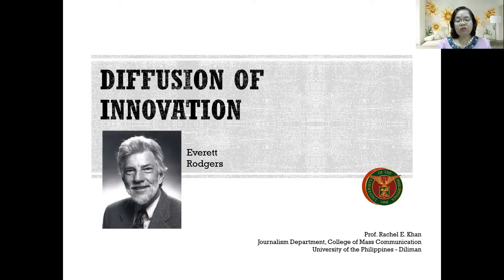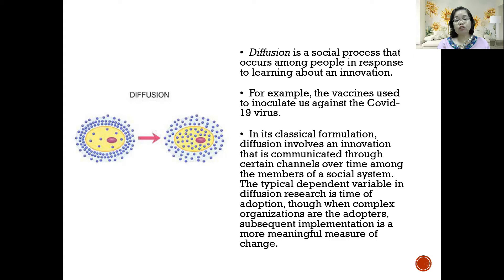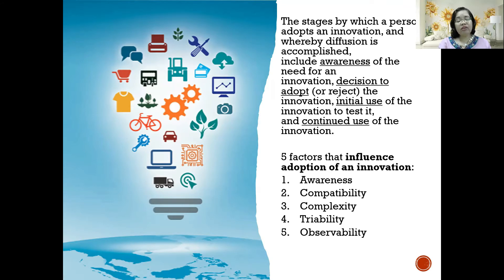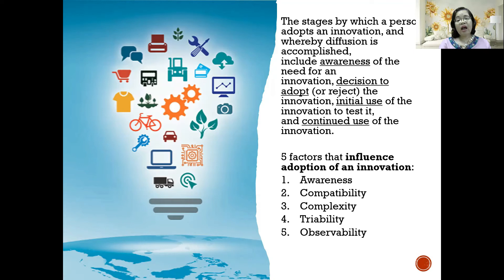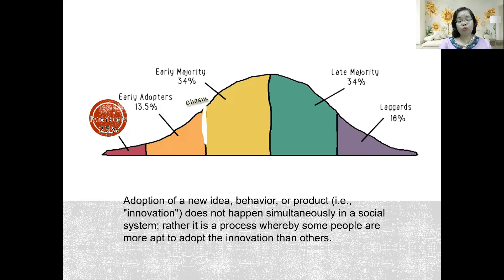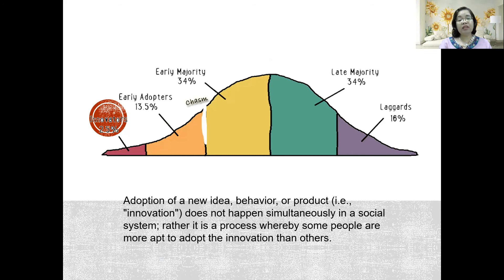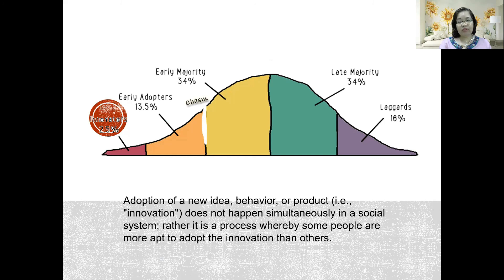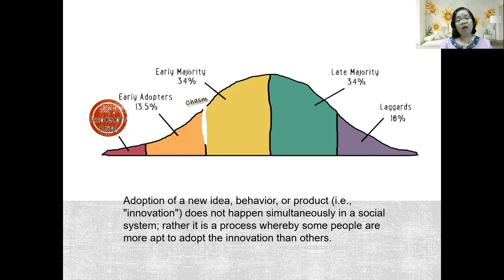Media Literacy: Diffusion of Innovations Theory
This video lecture talks about the diffusion of innovations theory by E. Rogers. It is a media theory that helps us understand how new ideas and technologies spread through society. Whether you're a student, educator, or simply curious about media literacy, this video will provide a insights on this media technology theory.